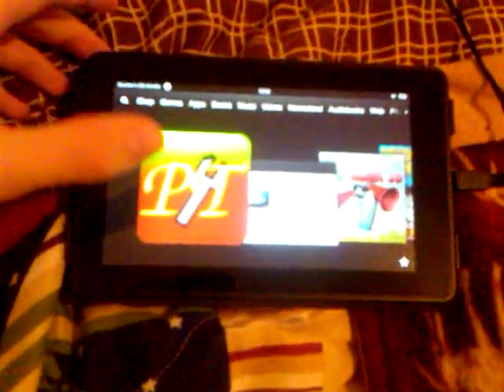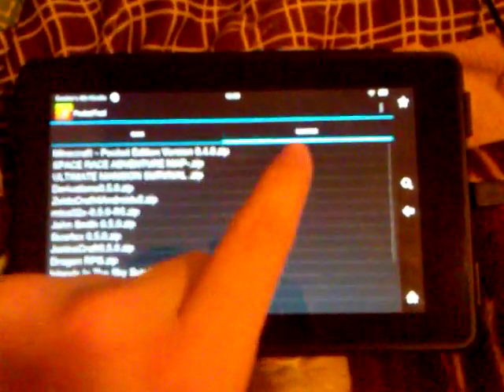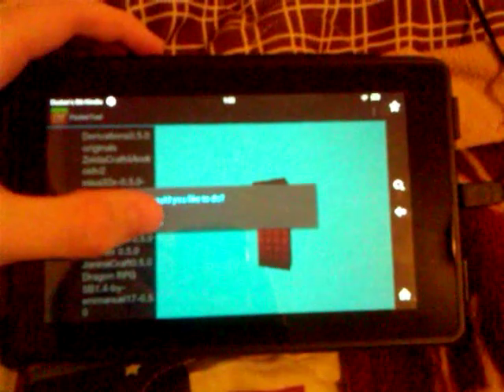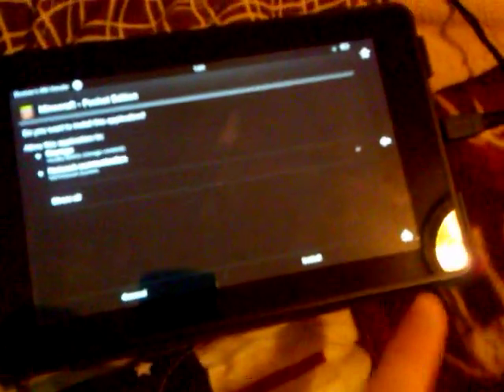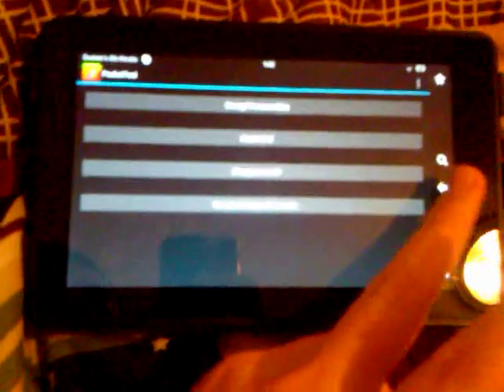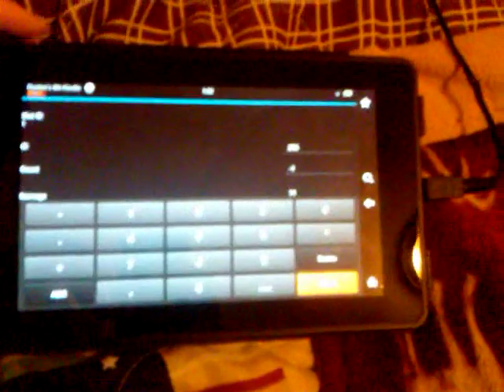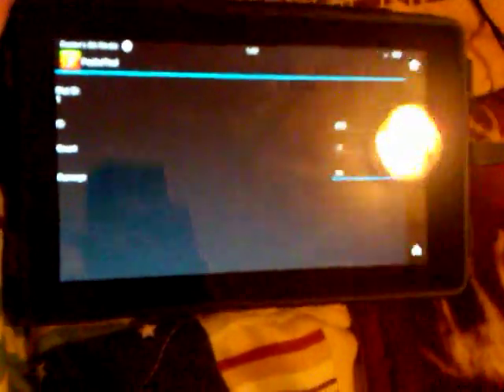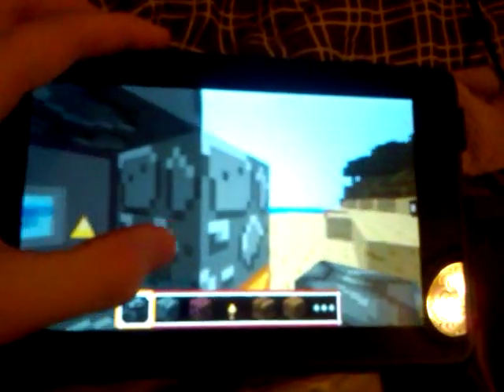pocket tool: minecraft pocket edition editor tool tutorial